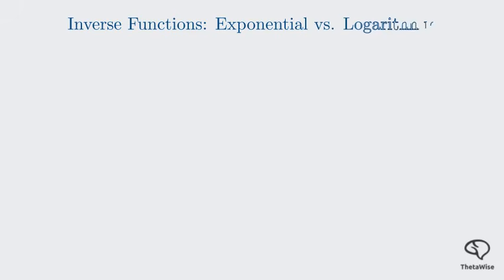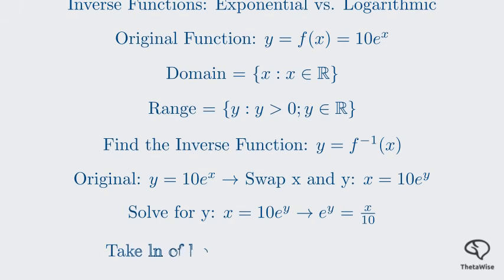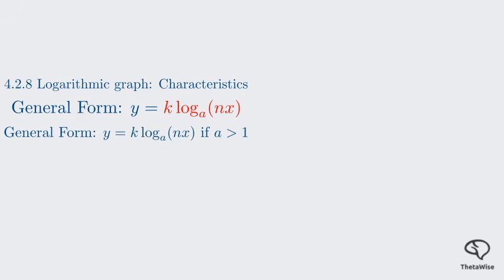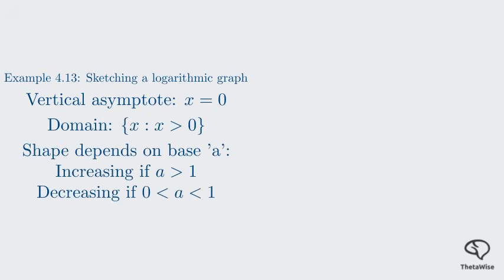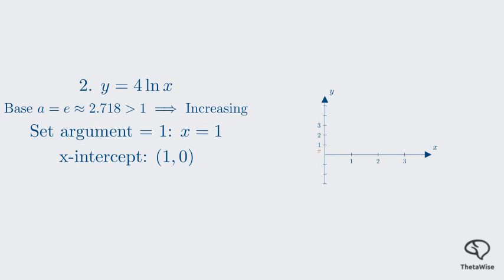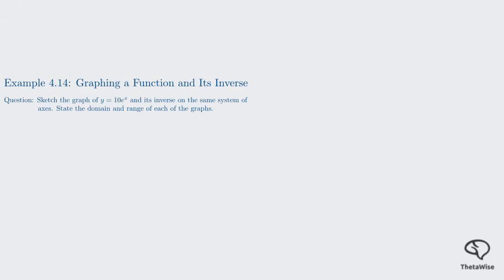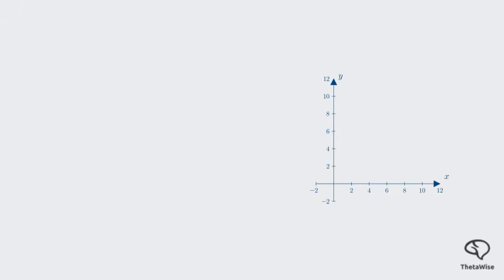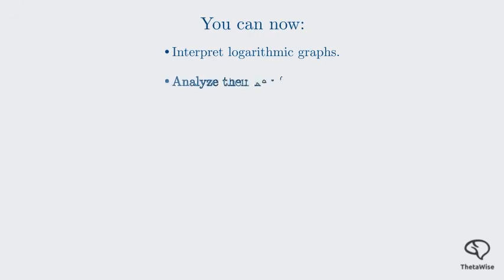Mathematics N4 Logarithmic graph (Functions and Graphs)